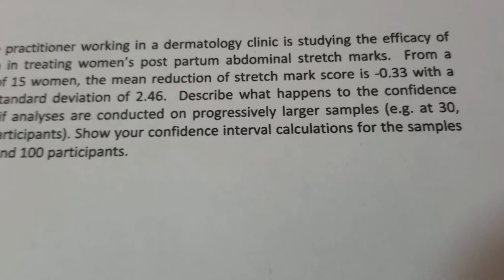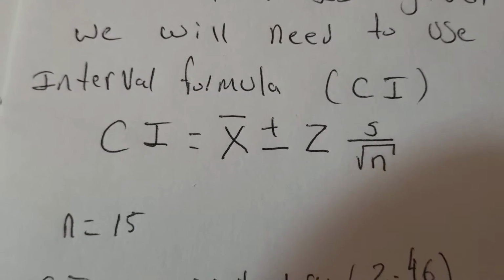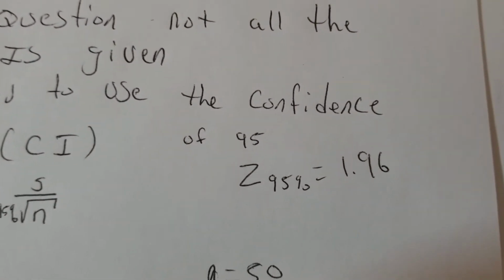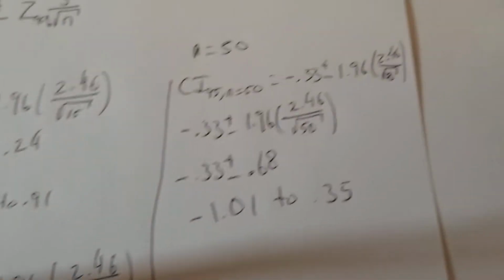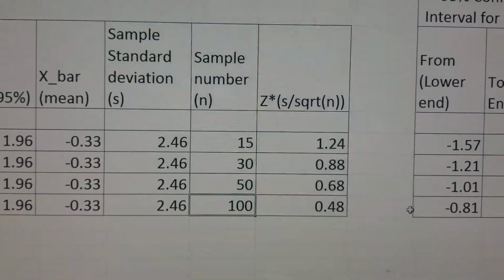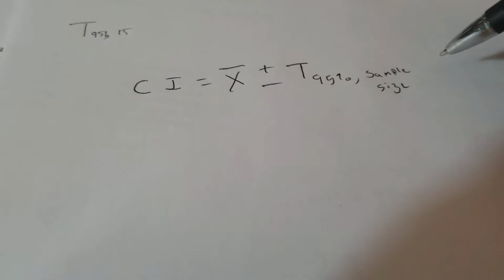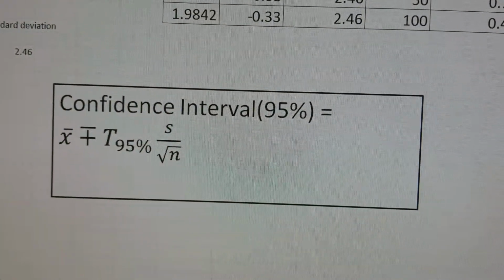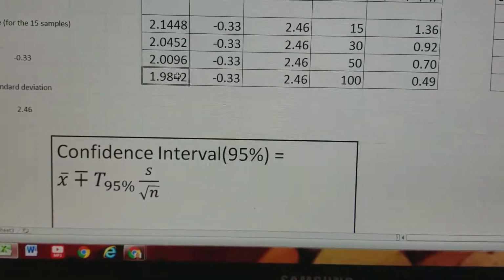Confidence interval, changing sample size, what happens when the sample size changes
Z value T value confidence interval all degrees of freedom sample size X bar sample standard deviation and sample size confidence interval